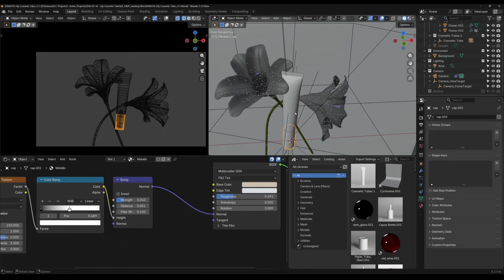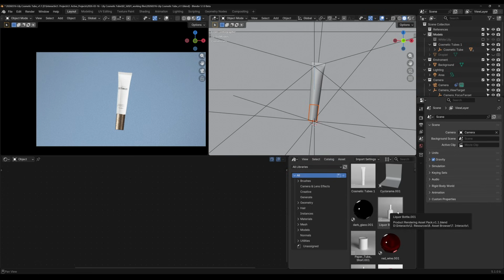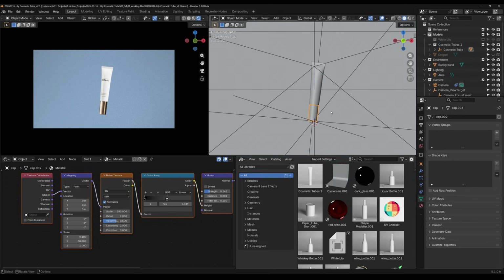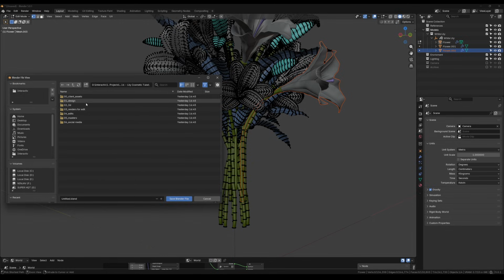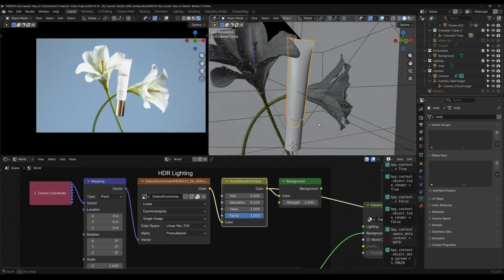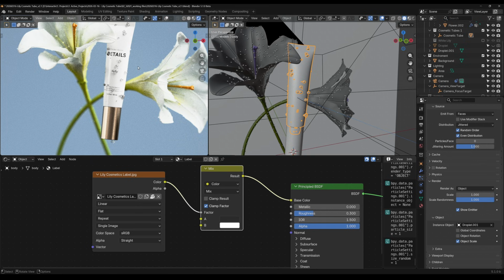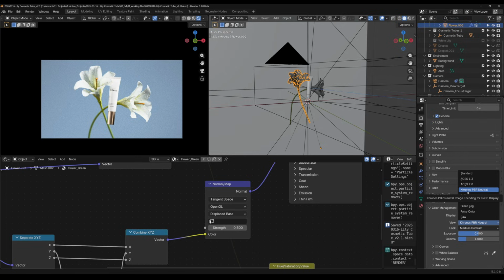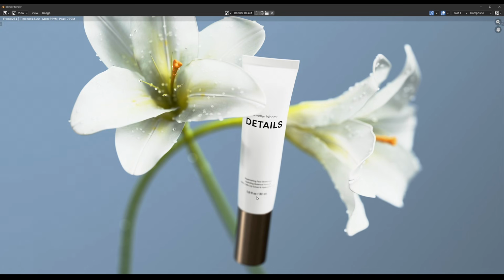Floral Cosmetic Render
1️⃣ Learn how to turn your packaging designs into realistic renders and charge more 😉